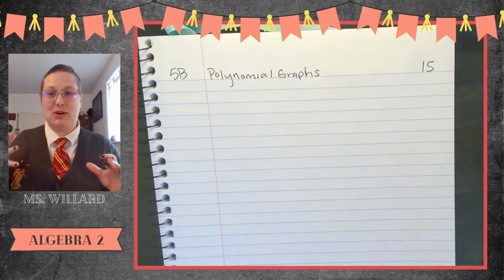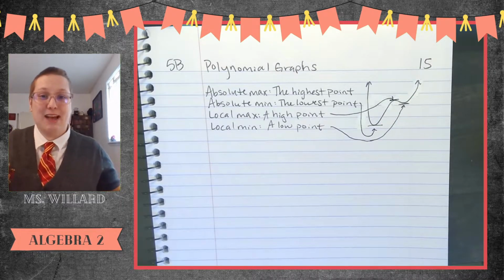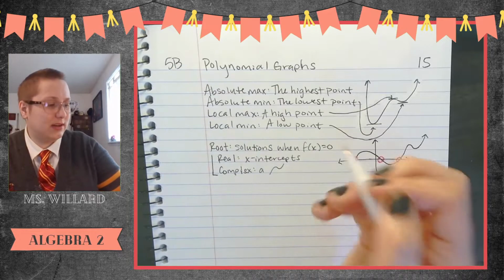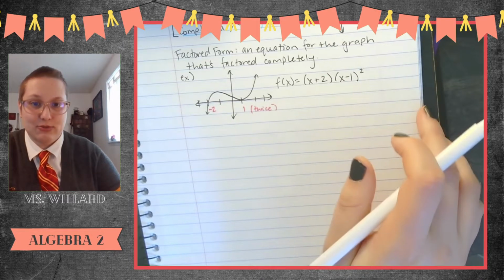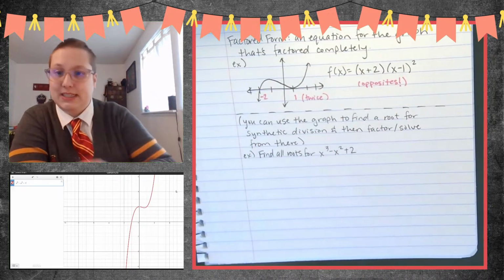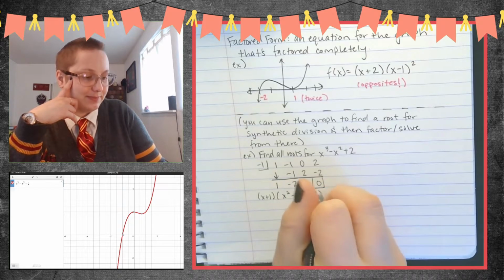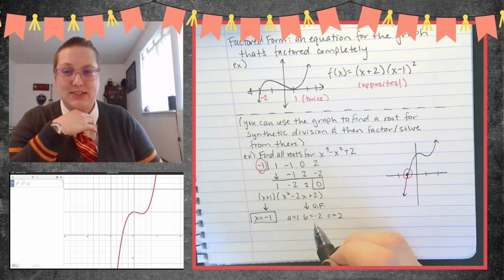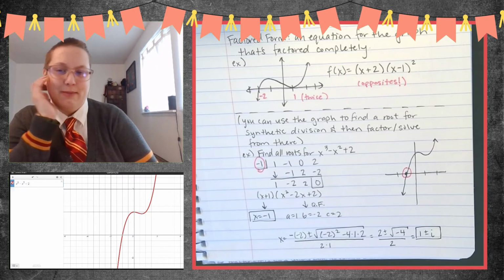A2 5B Polynomial Graphs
We discuss absolute max/min, local max/min, roots, and factored form.